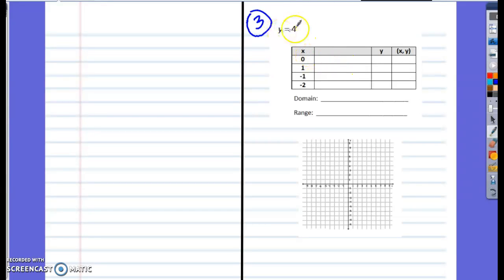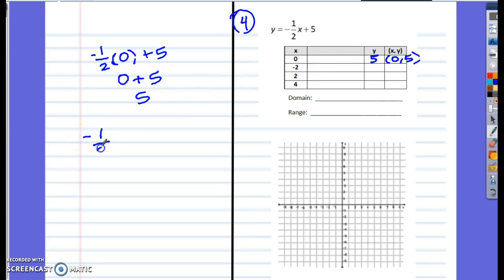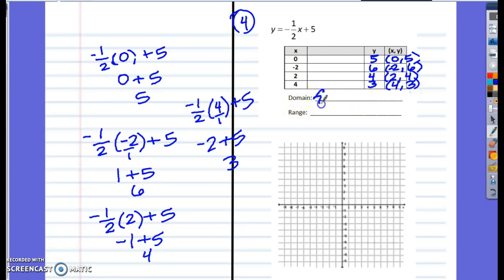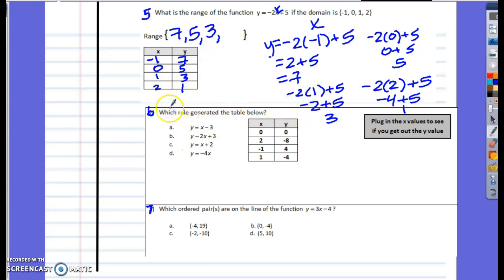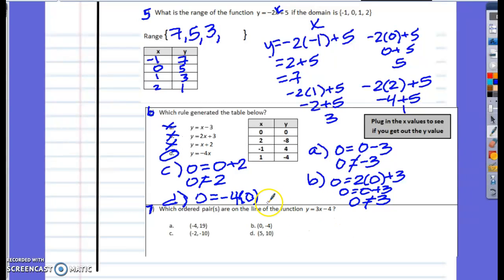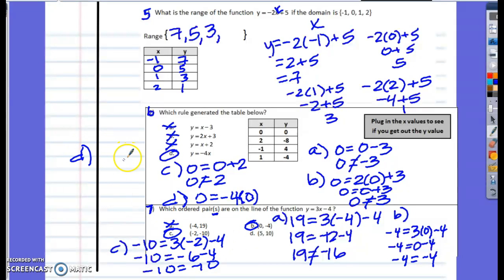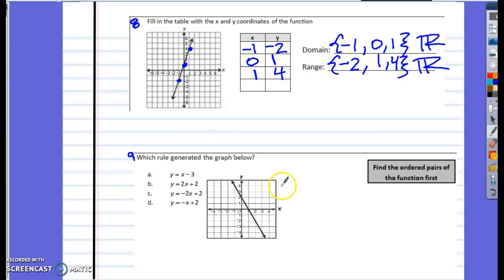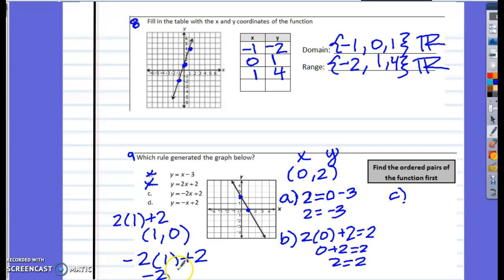Function Table Examples